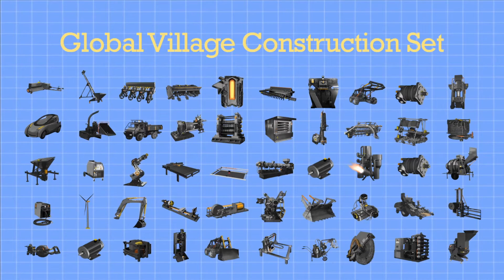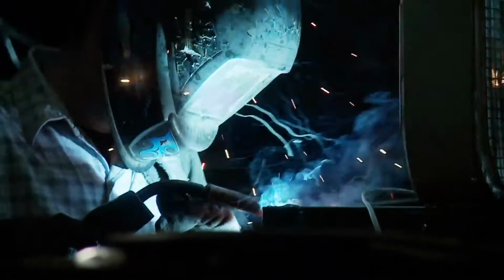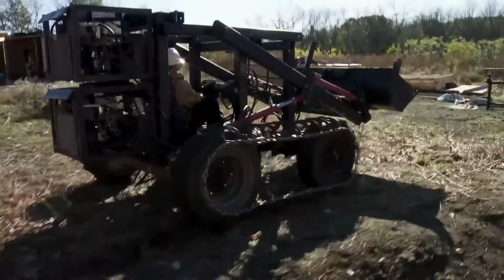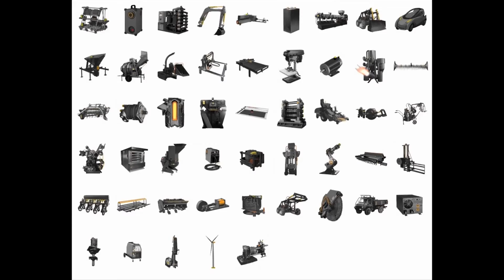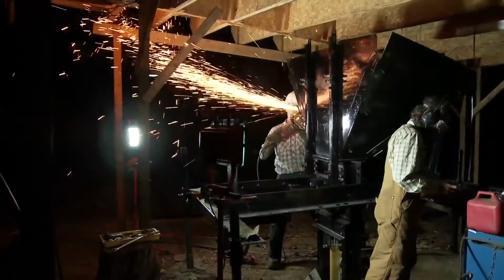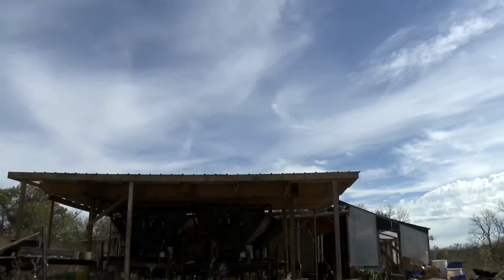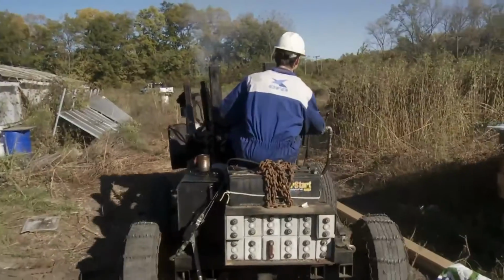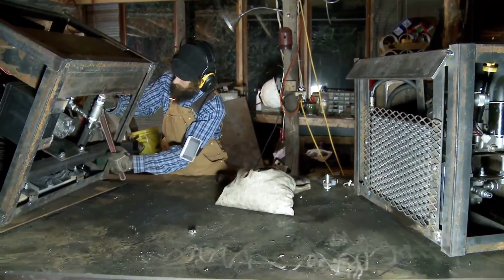Praktisches nach der Knappheit: Open-Source Lösungen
Technischer Lösungsansatz: Open Source Ecology

-die deutschen Untertitel werden durch Klicken auf ´cc´ rechts unten aktiviert-

Das Zeitgeist Movement Deutschland unterstützt die Open Source Ecology Germany und bittet alle Interessierten um konstruktive Mitarbeit. Siehe auch

Open Source Ecology ist ein Netzwerk von Landwirten, Ingenieuren und Unterstützern, die das „Global Village Construction Set" geschaffen haben -- eine quelloffene, preisgünstige, technologische Plattform mit hoher Leistungsfähigkeit, die es Menschen ermöglicht, derzeit 50 verschiedene Industriemaschinen selbstständig herzustellen, die benötigt werden, um eine nachhaltige Zivilisation mit modernem Komfort zu versorgen.

Bitte hilf mit, diesen Clip in andere Sprachen zu übersetzen. Einfach bei dotsub registrieren und direkt loslegen.

DANKE für die aktive Mithilfe und das Bekanntmachen der Vision der Open Source Ecology.

This is a well-made explanation of artificial material scarcity and how it can be addressed by open source economic development.

This is the core of work on the Global Village Construction Set. Scenes in the video from hay baling onwards are the developments taking place at Factor e Farm in Missouri, USA. This is part of going the last mile on the construction toolkit part of the Global Village construction set.

We are busy preparing the Civilization Starter Kit DVD. The latest need is professional fabrication drawings - the step beyond documenting the complete fabrication procedure. See sample fabrication drawing - a compact, information-packed format. Compare this to a sample fabrication procedure on the CEB press, which is much more expanded. We currently have complete 3D Cad of the CEB Press, and most of the Tractor and Pulverizer. The Power Cube is primarily in Sketchup.

If you can help us on the fabrication drawings, starting with the CEB press - let us know. We are looking for volunteers or paid professionals. The Kickstarter funding can be allocated for this purpose as needed. The timing is tight. While we will have full fabrication procedures, the professional fabrication drawings may not be generated by Christmas, in which case, they will be added as soon as they are generated.

Video by Ian Midgley